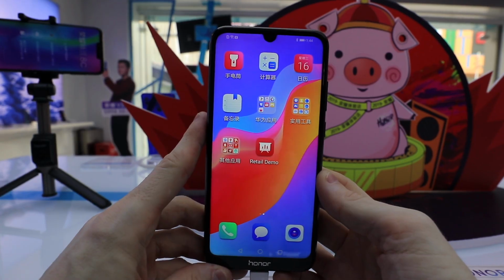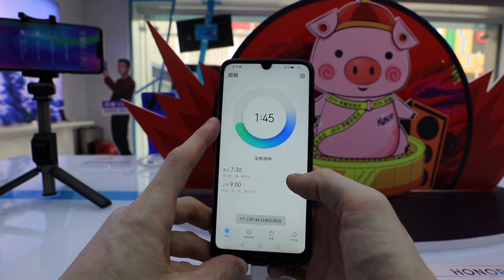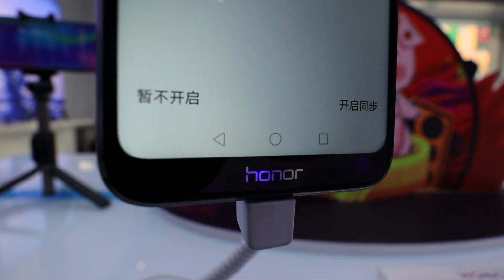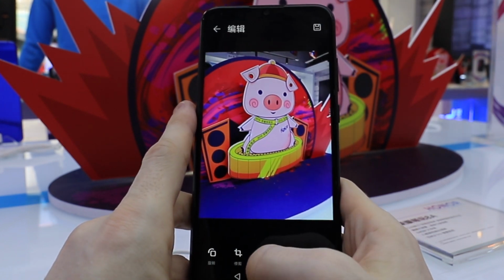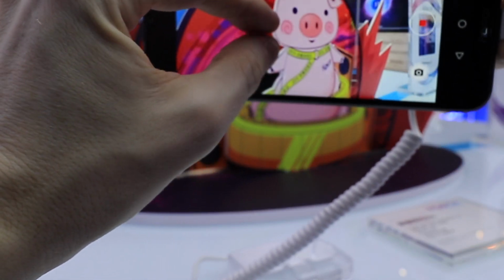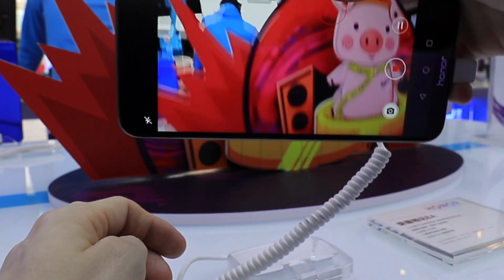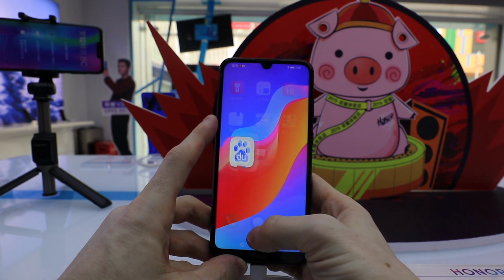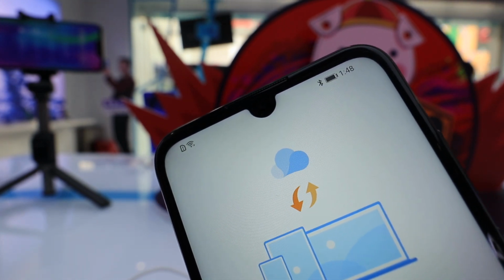Honor 8A Hands On Review: Budget BEAST!?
Honor 8A smartphone with 13MP camera and 6in screen, a decent performer for the price at launch ¥799 ($120)